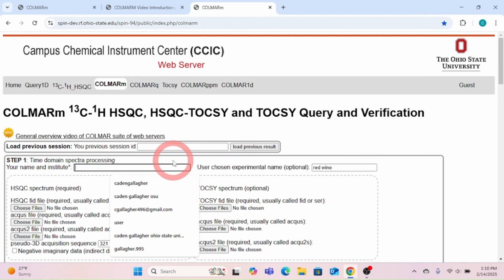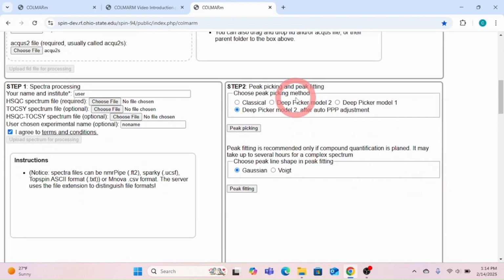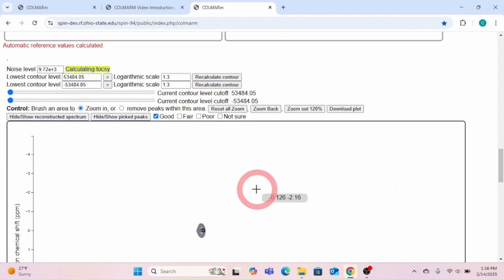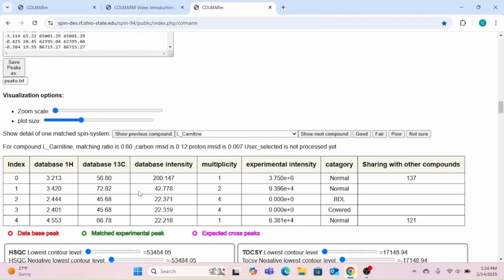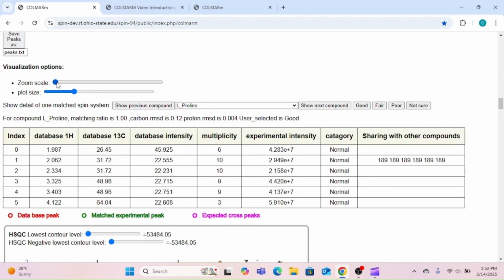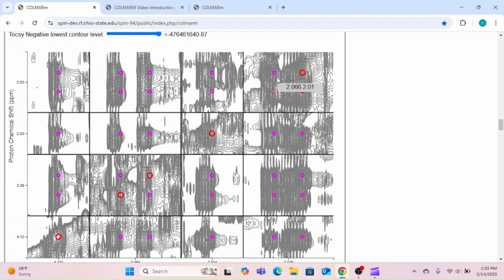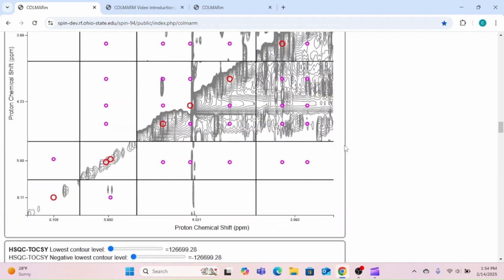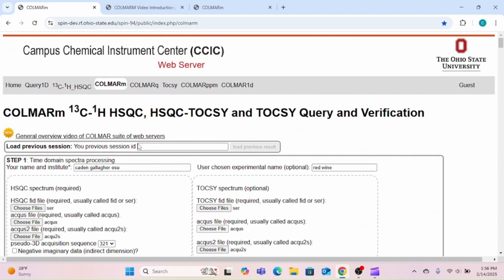COLMARm Tutorial Vid 3